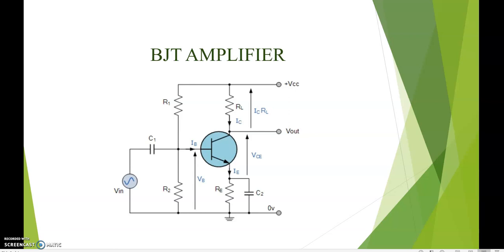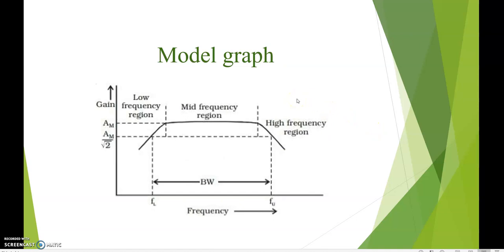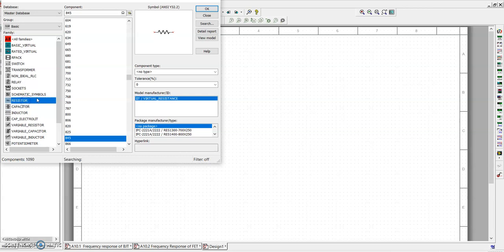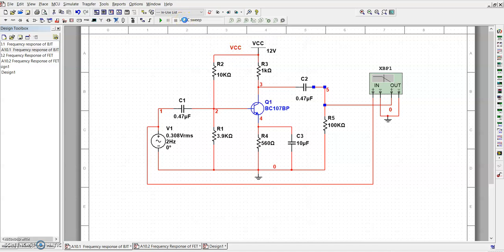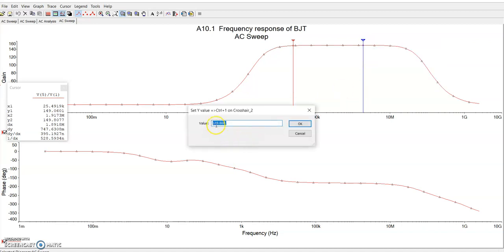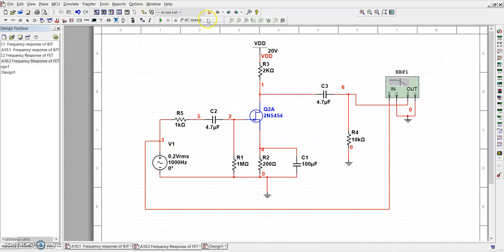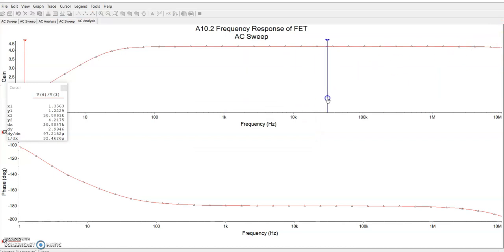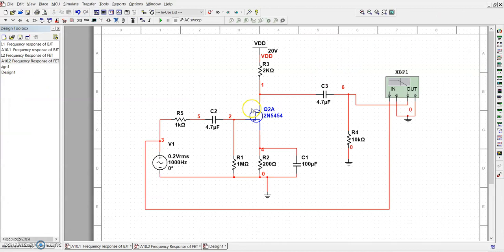Multisim-Analysis of frequency response of BJT and FET amplifiers